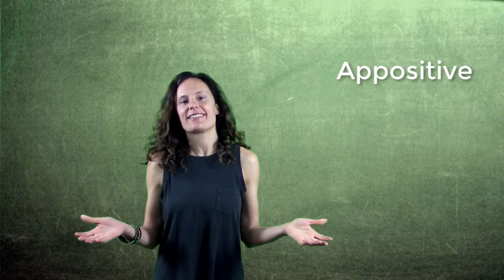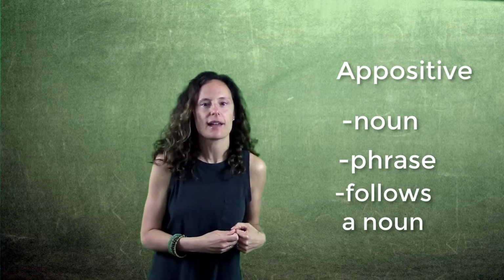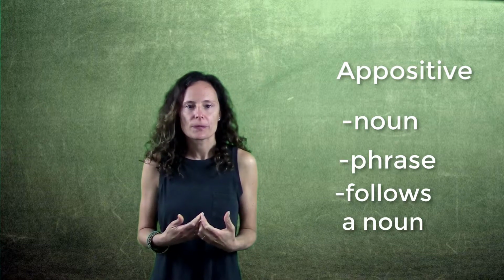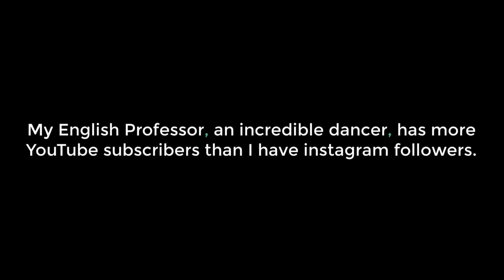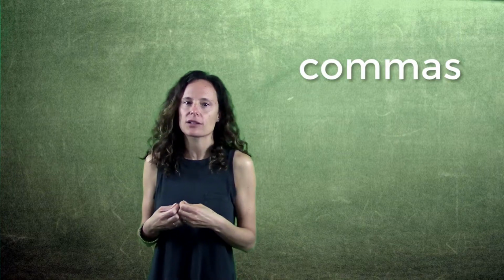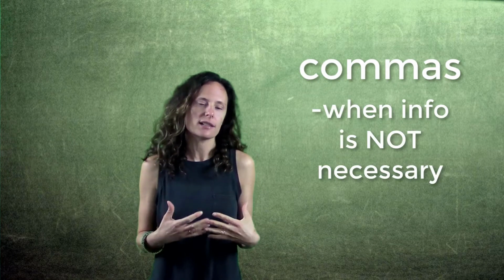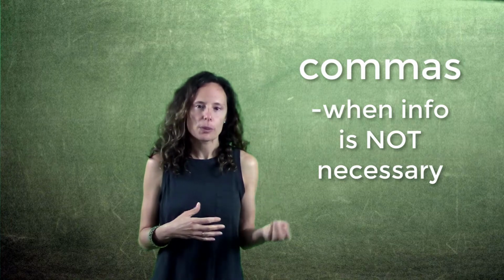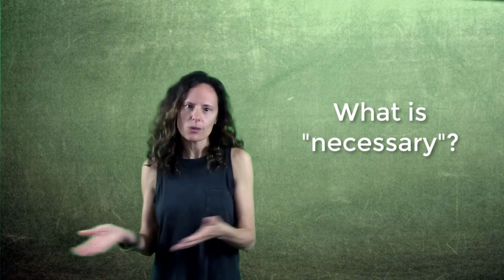Two-Minute Lecture: What is an appositive?